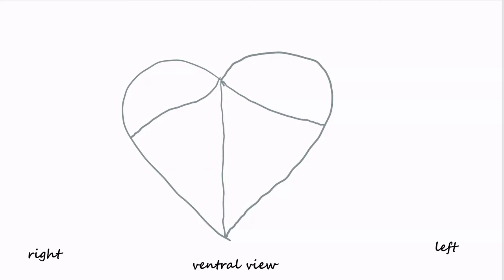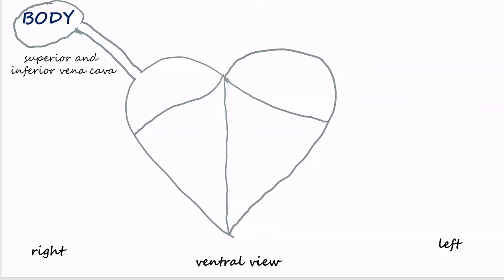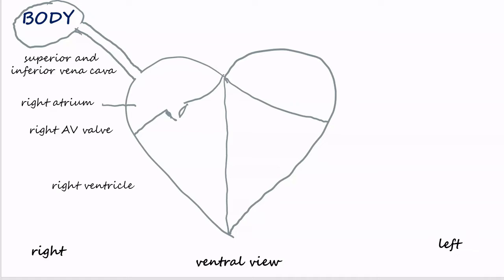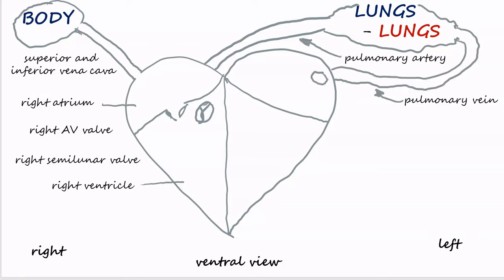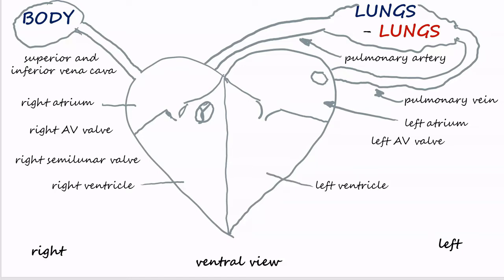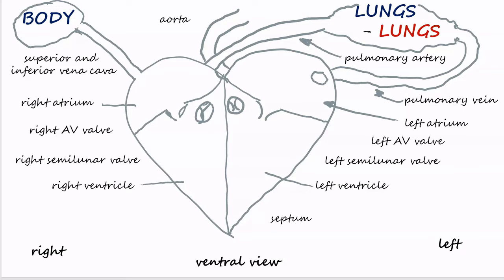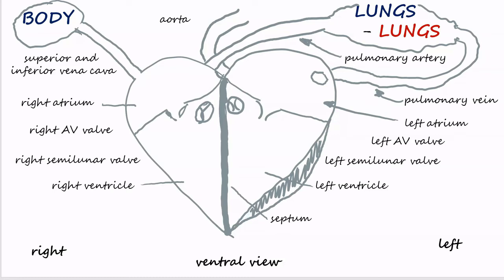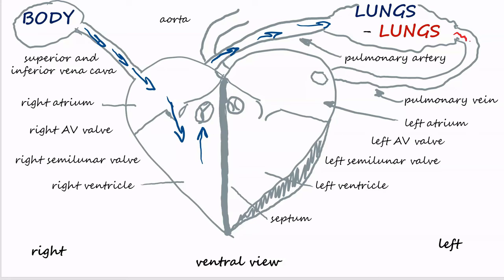Tracing the flow of blood through the heart?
Can we trace the flow of blood through the heart? That is a question faced by beginning biology students. I find that if I can draw it, then I can label it. If you can sketch a Valentine’s heart, you can trace the flow of blood. In this video, I’ll show you how.